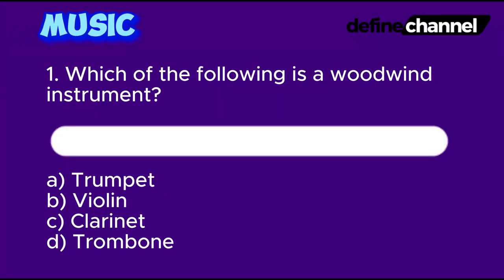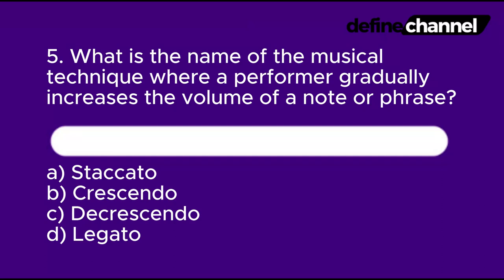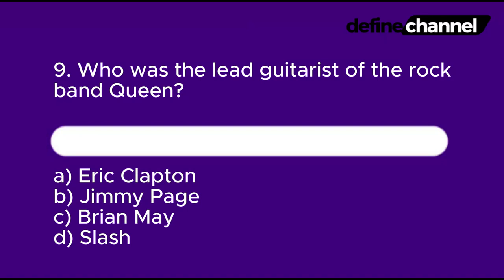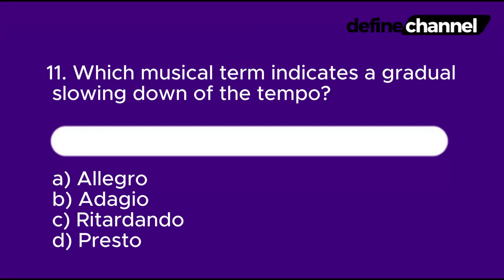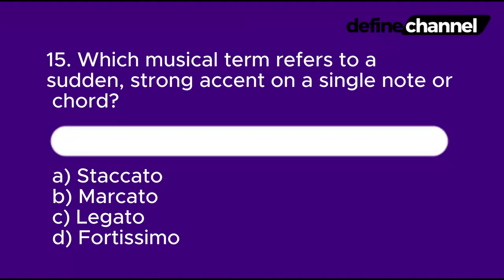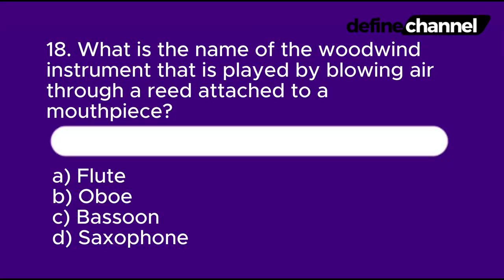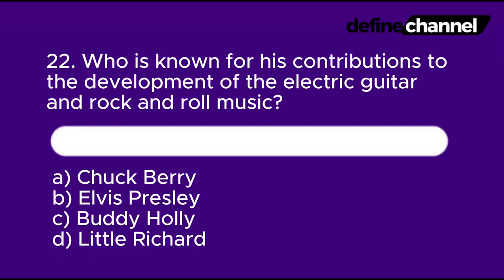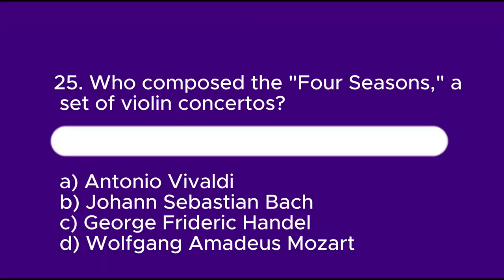25 Music Questions & Answers: How Smart Are You? Brain Busters 👍👍👍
In this exciting and mind-boggling video, get ready to test your musical knowledge with 25 Music Questions & Answers! Are you ready to challenge yourself and prove how smart you really are? These brain busters will cover a wide range of music genres, artists, and iconic moments in the music industry.

From guessing the lyrics of famous songs to identifying renowned musicians by their distinctive voices, this video will put your music IQ to the ultimate test. Think you know everything about classic rock, pop, hip-hop, or country? Well, it's time to find out!

But it doesn't stop there! Prepare to be stumped by some tricky questions about music history, album covers, and even some obscure facts that will really make you think. Can you name the band responsible for the best-selling album of all time? Or maybe you can identify the iconic album cover designed by the legendary artist Storm Thorgerson? Get ready to rack your brain!

Join us on this thrilling journey through music trivia and see how many correct answers you can achieve. Don't worry, even if you're not a music expert, this video is packed with interesting tidbits that will expand your musical horizons. Plus, our host will provide explanations and fun facts for each question, so you'll always leave with more knowledge than when you started.